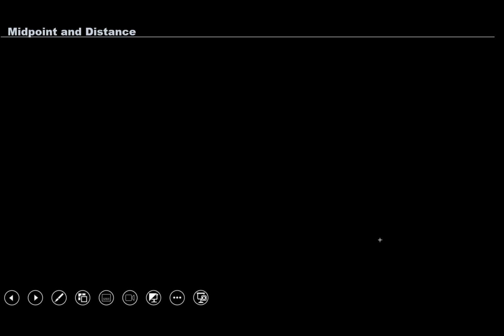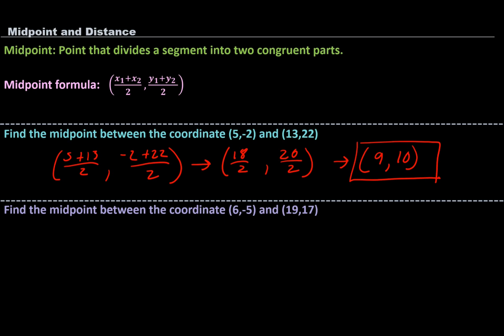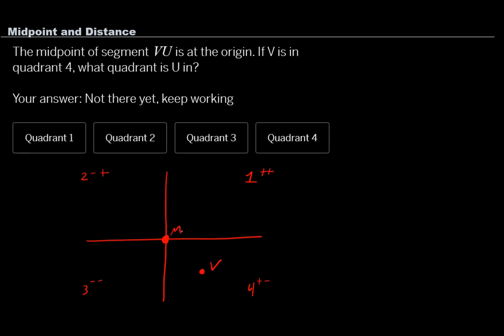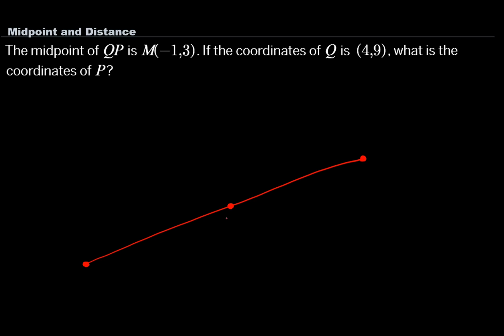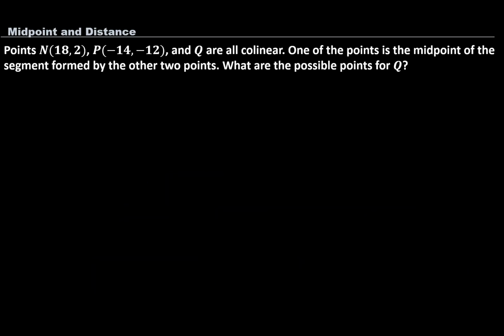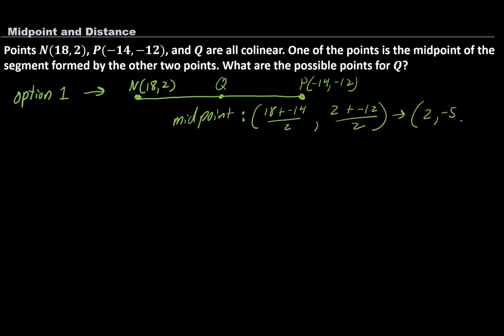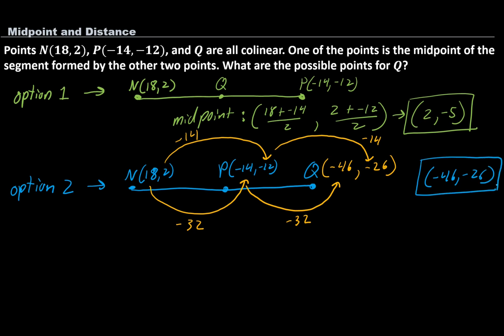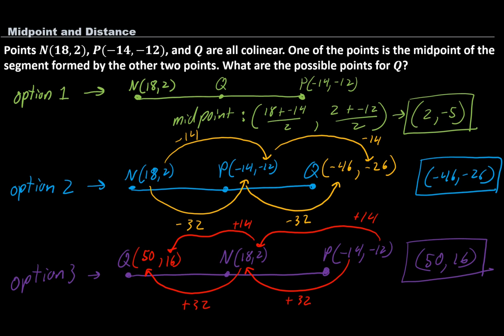1.2 - Midpoint - NOTES